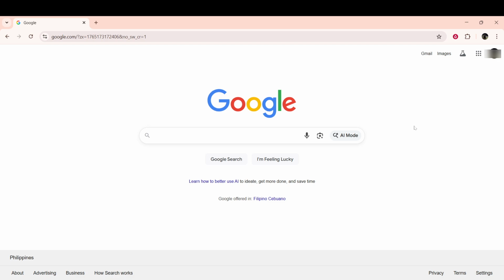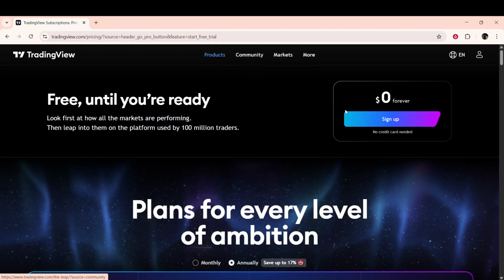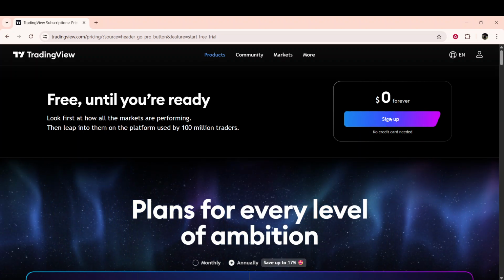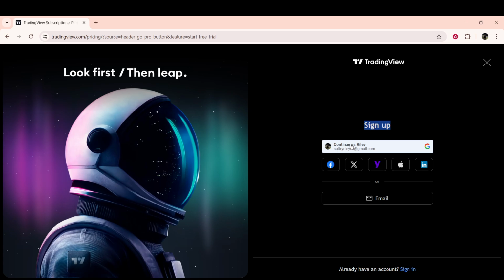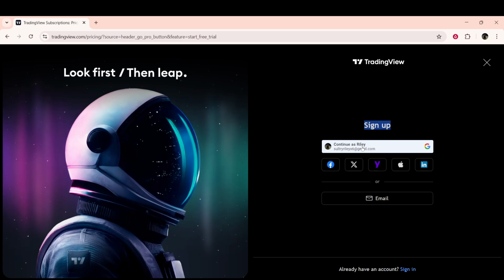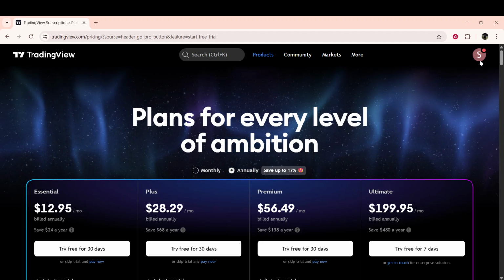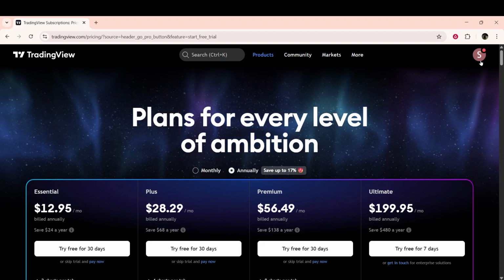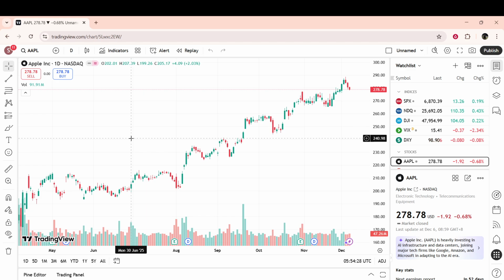How to create a demo account on TradingView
In this video We will show you How to create a demo account on TradingView,